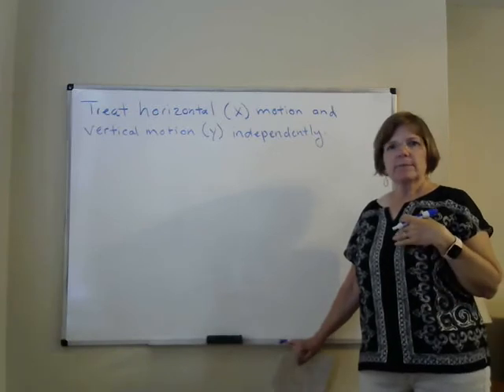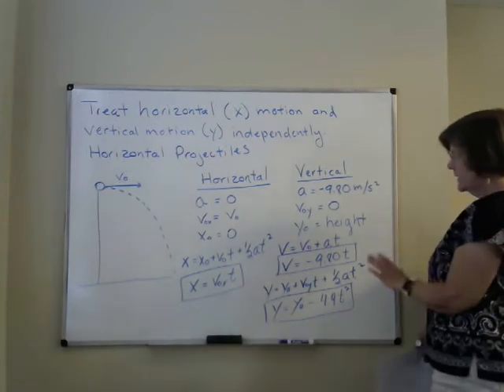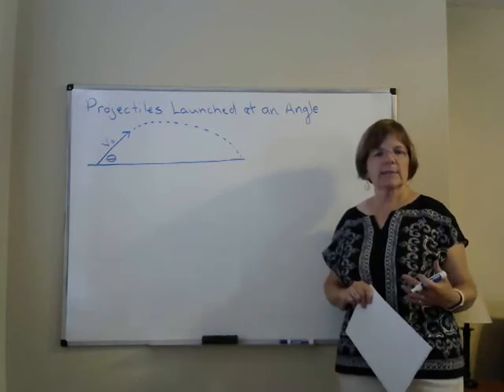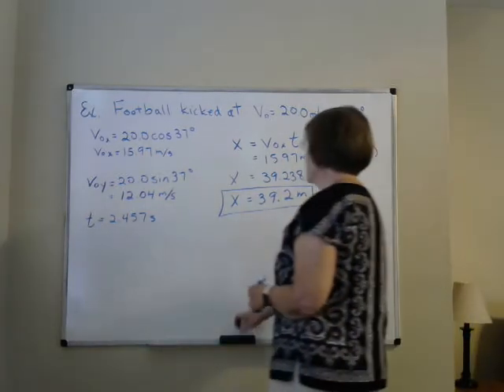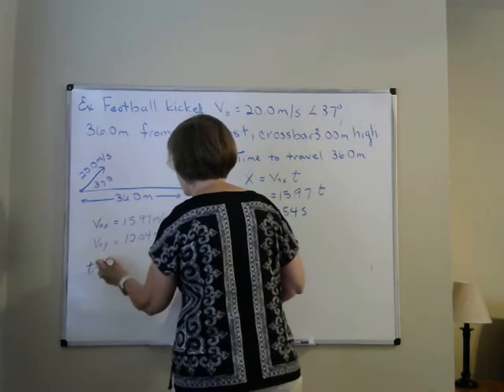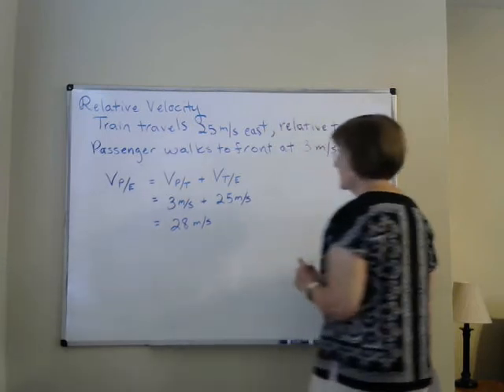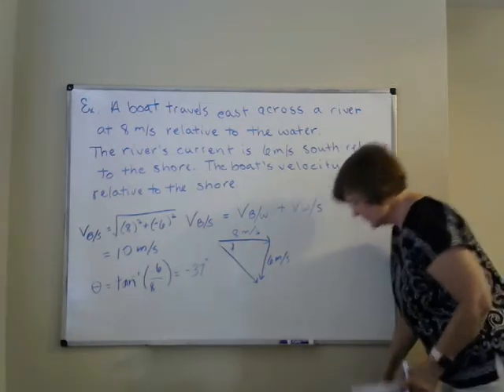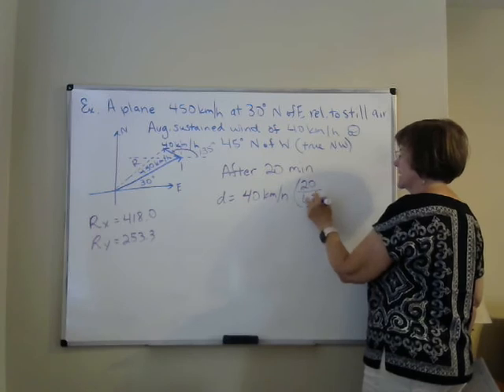PHYS 2425 Chapter 3 Part 2